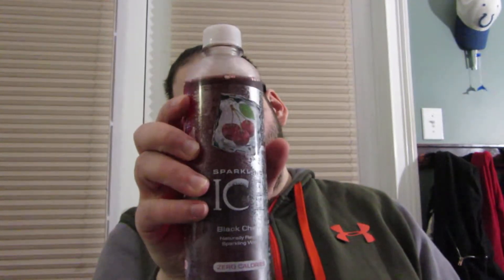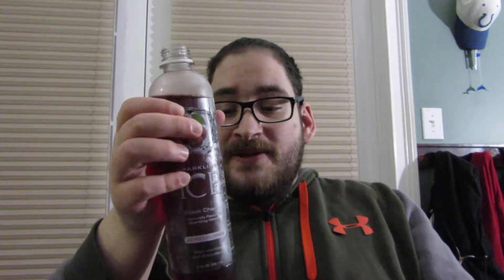Sparkling Ice Black Cherry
In this video I try the Sparkling Ice Black Cherry Carbonated Water